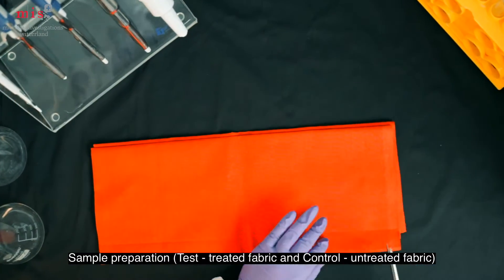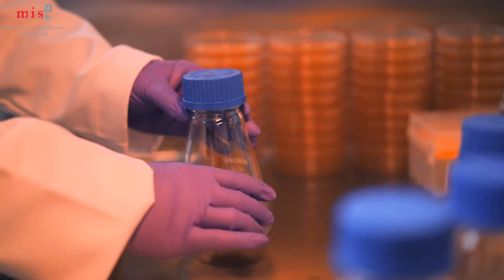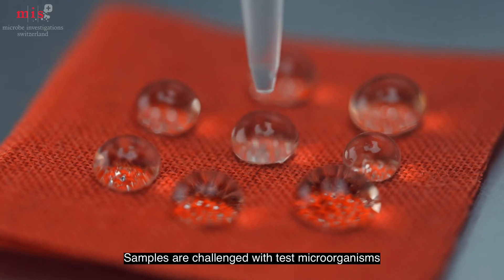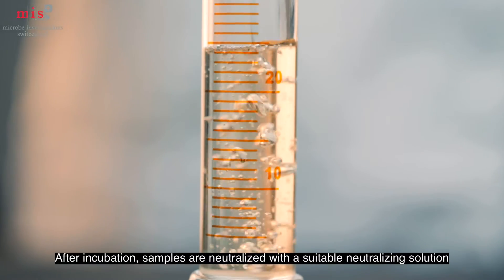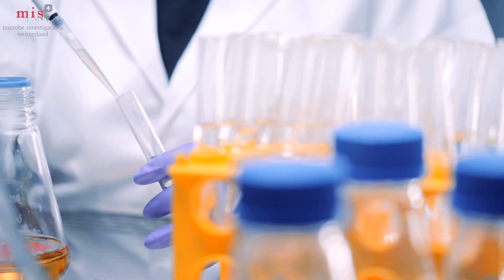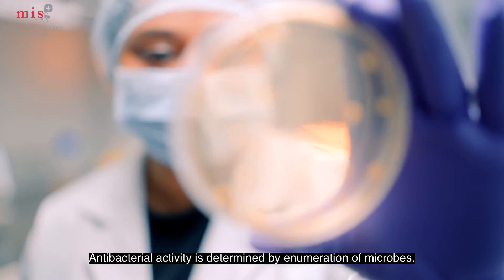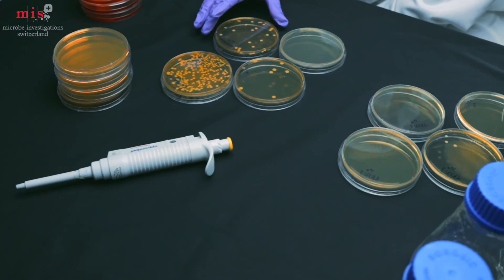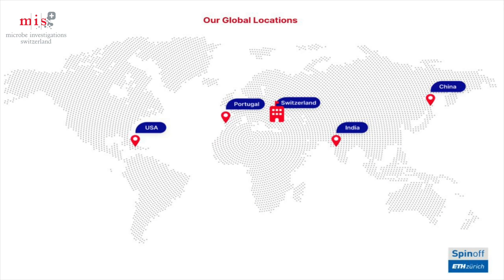AATCC 100: Antibacterial Testing of Fabrics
AATCC 100 test method is performed to determine the efficacy of antibacterial finishes applied to textile materials.

This test can be applicable to a variety of textile materials, including

wadding,
thread,
bedclothes,
materials for clothes,
home furnishings, etc.

AATCC 100 test method involves the following steps -

 Sample preparation - The test method starts with sample preparation which involves cutting the treated and untreated  fabric into square swatches and weighing them.

Inoculation - The samples are then challenged with a known amount of test microorganisms.

Incubation - The inoculated samples are kept in the incubator for a period of 1 to 24 hrs.

Neutralization - After incubation, neutralizing solution is added to the samples,and surviving bacteria are recovered by shaking the flask.

Serial dilution and plating -  Bacteria recovered in neutralizing solution are subjected to serial dilution, followed by plating and incubation.

 Observation - Plates are observed for the number of  bacterial colonies and  antibacterial activity is determined.

MIS is a leading global microbiology testing service provider for antimicrobial textiles.
Our testing laboratory is well equipped with modern equipments and latest technology that enable us to undertake comprehensive textile testing needs from our clients.

At MIS, we also offer other antibacterial textiles tests such as JIS L 1902, ISO 20743.

In addition to antibacterial textile testing, we are also specialized in evaluating the antiviral, antifungal/yeasticidal  performance of plastics, disinfectants, plastics, paints and coating materials.

To learn more about AATCC 100 and to talk to our experts, visit this